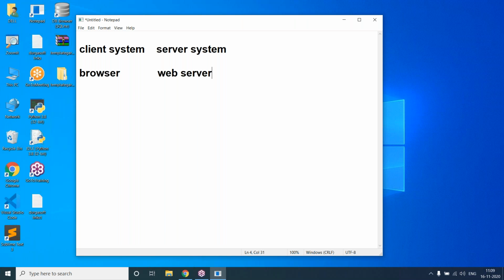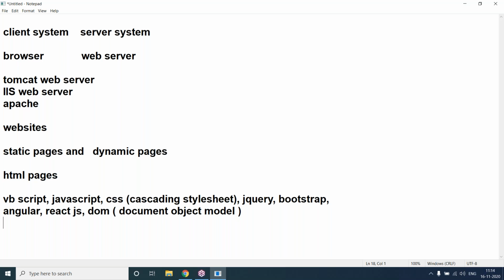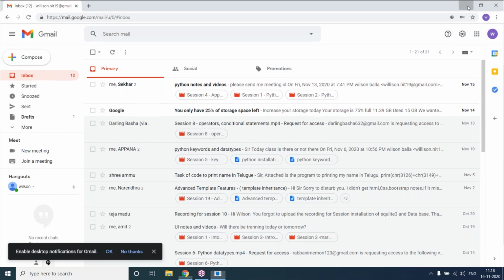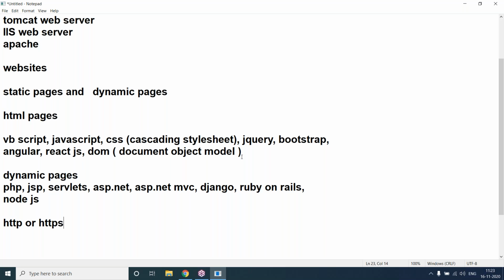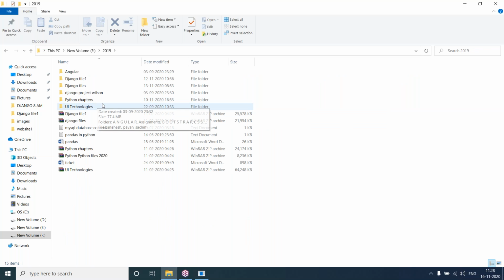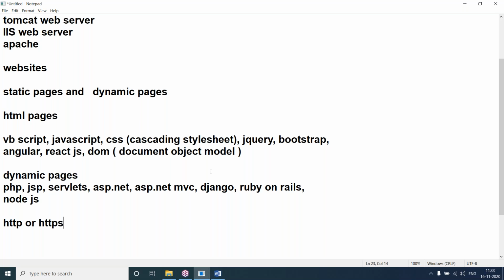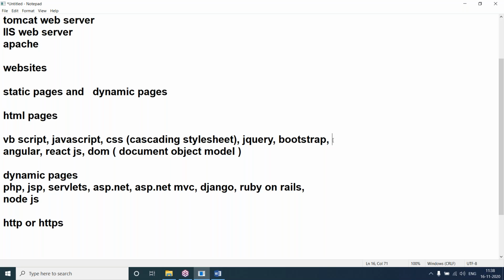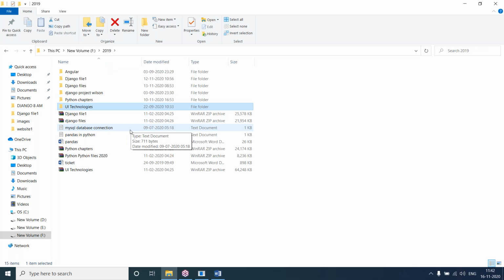UI Technologies tutorials || Demo - 1 || by Mr. Wilson On 16-11-2020